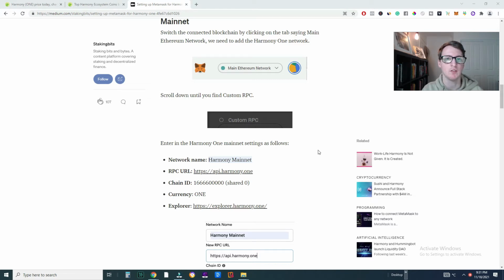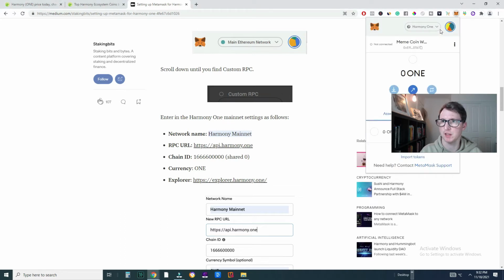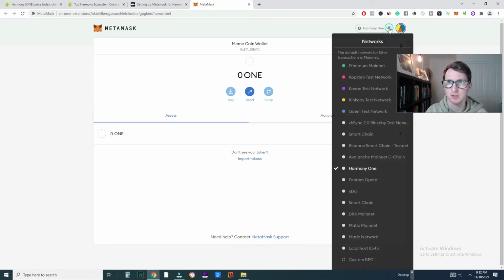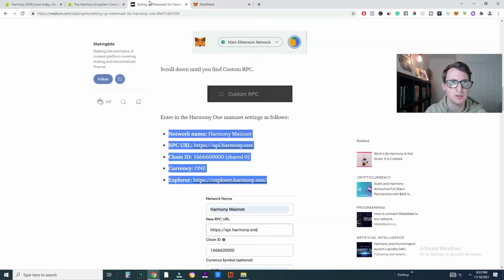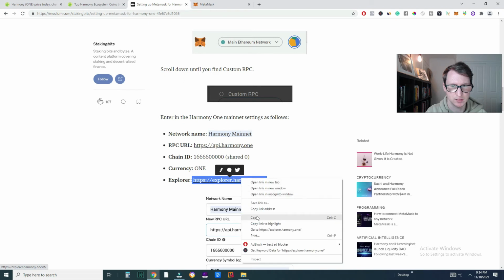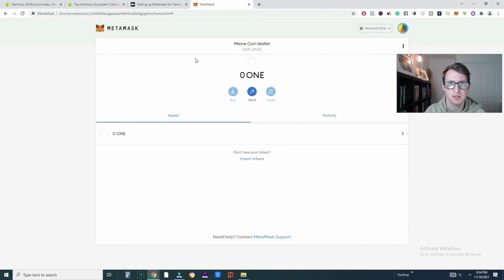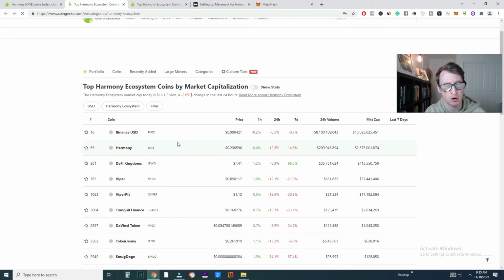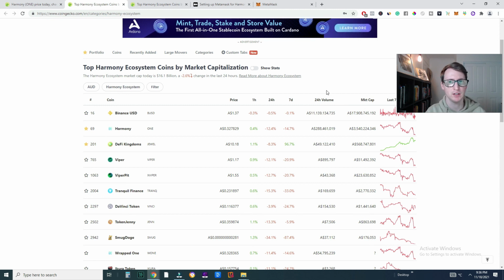How to Add Harmony One Network to Metamask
How to add Harmony one to your metamask step by step nothing left out if you have any questions let me know below, I'm going to be sharing with you today how simple it is to add Harmony one network to your metamask step by step

Please be aware that the only cryptocurrency that can be sent to harmony one is tokens on the harmony one network, don't send bsc tokens or erc20 tokens on harmony one network.

Recommend Exchanges